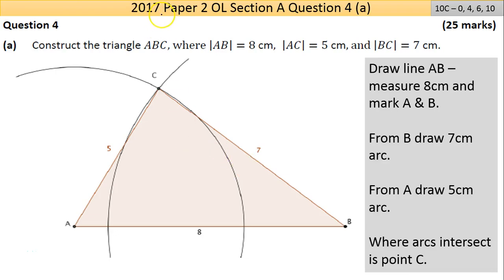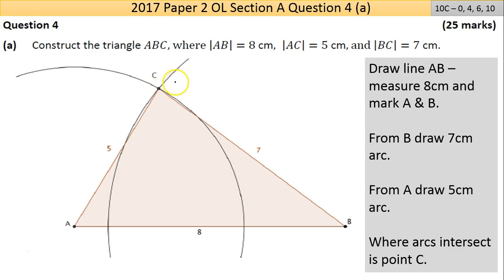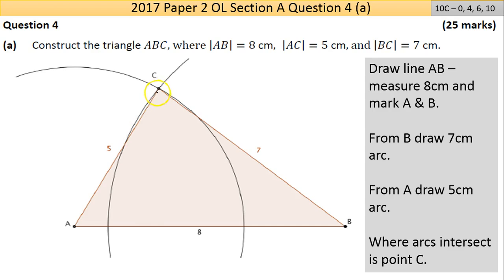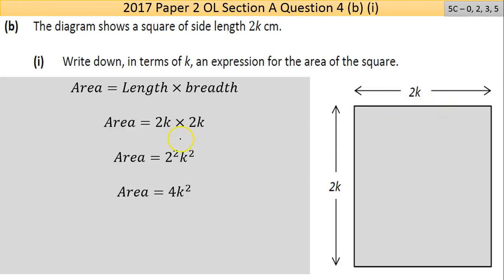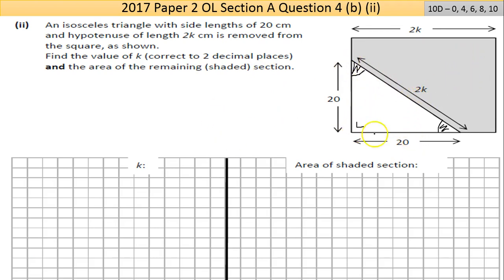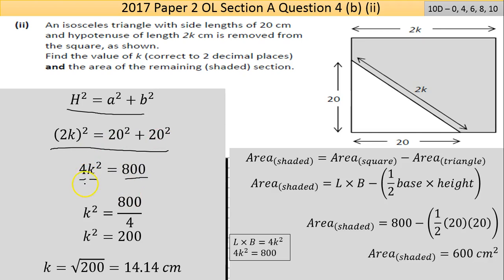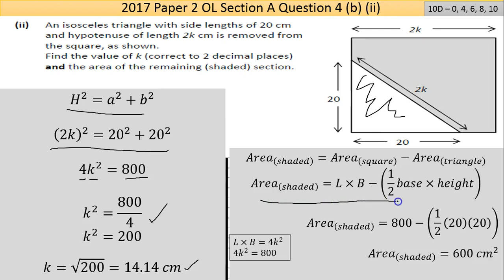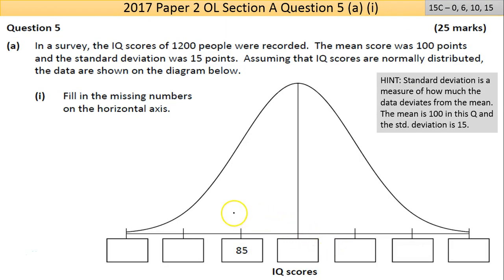Maths screencast 2017 Paper 2 LC OL Question 4